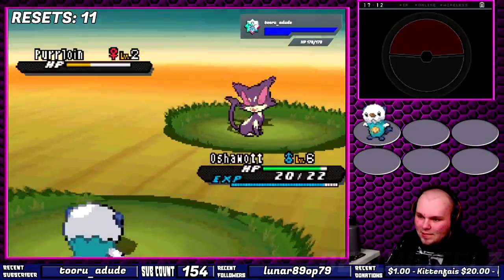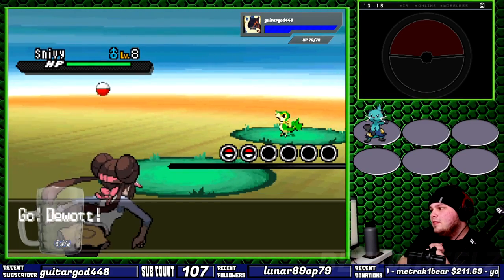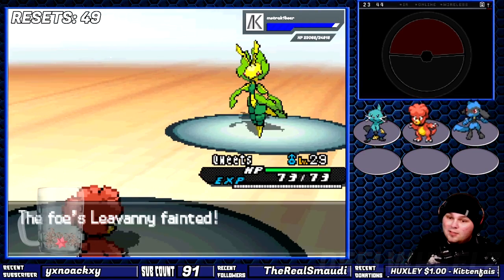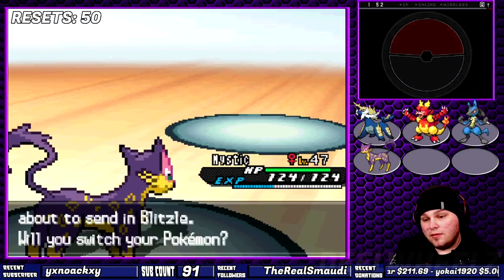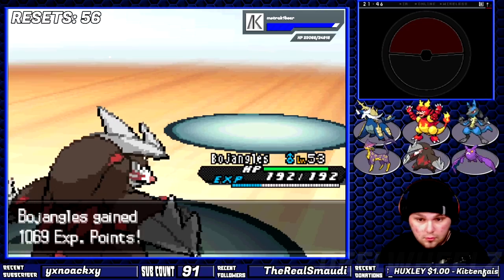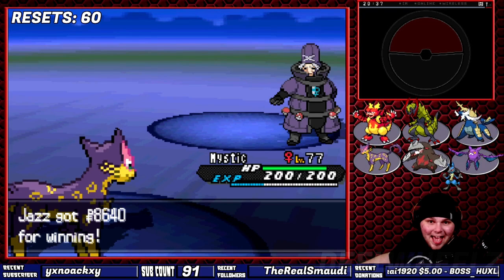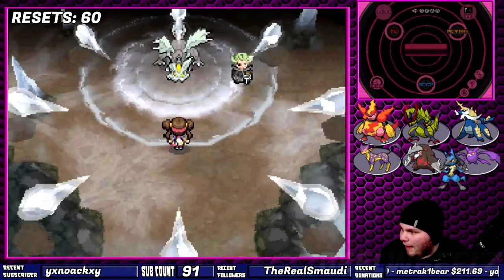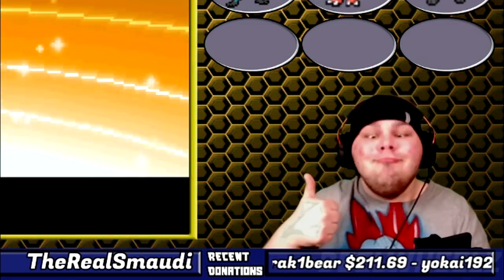Can You Beat Pokemon Black 2/White 2 Without Taking Damage?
Taking damage in Pokemon battles is overrated.

MUZZ feat. Cammie Robinson - Star Glide